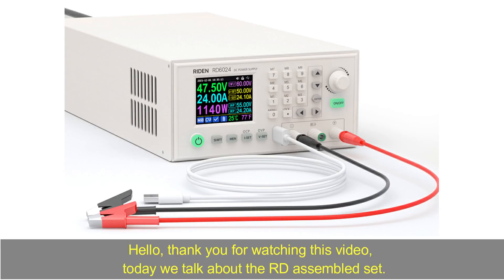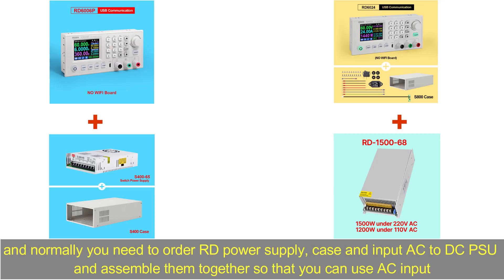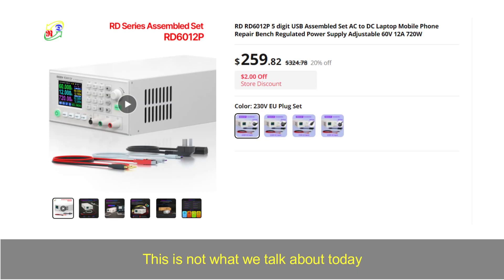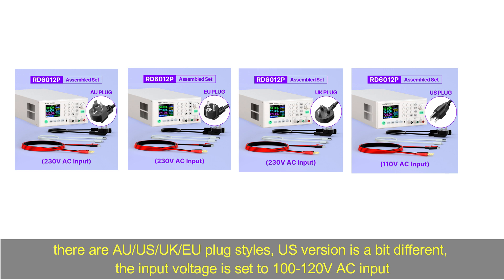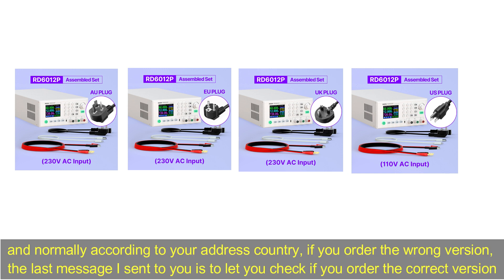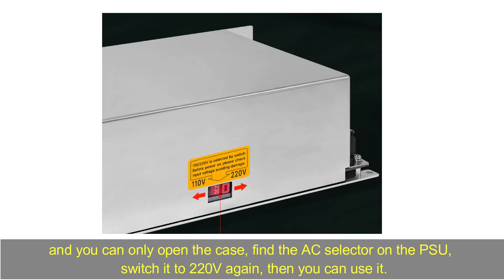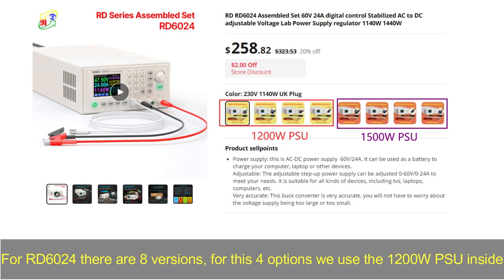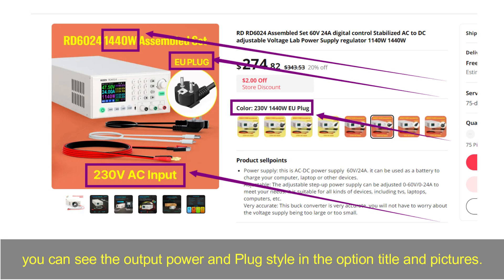RD assembled set difference, do not choose the wrong version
In our store, RD6006/RD6012/../RD6024 are all DC to DC buck mode power supply, and normally you need to order RD power supply, case and input AC to DC PSU and assemble them together so that you can use AC input. Some customer does not want to assemble by themselves, so that we produce some assembled set, on Aliexpress, the assembled set shipping fee may be high, because it is a 5kg package, you can also contact us to use some cheap shipping way on Alibaba.

This is not what we talk about today, in the assembled set link, normally you can see 4 options, there is no difference about the device main body, the only difference is that the AC power cable plug style, there are AU/US/UK/EU plug styles, US version is a bit different, the input voltage is set to 100-120V AC input. There are many customers just randomly choose a option and paid the order, if you make the order before, you will see I send you message to tell you what you bought, and normally according to your address country, if you order the wrong version, the last message I sent to you is to let you check if you order the correct version. Normally there is no problem but if you live in a country which use 220V AC, but you choose 110V US version, the device may be damaged, and you can only open the case, find the AC selector on the PSU, switch it to 220V again, then you can use it.

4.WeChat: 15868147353